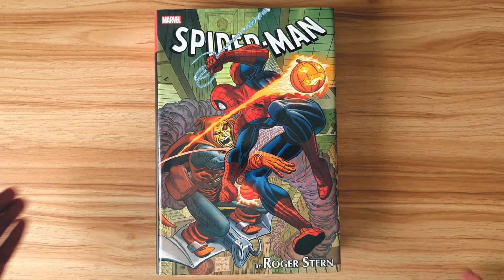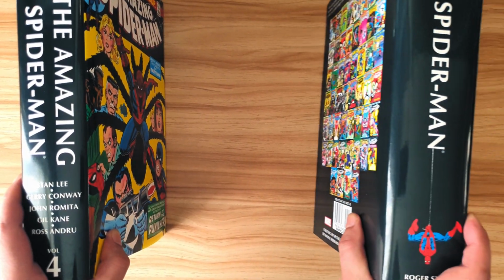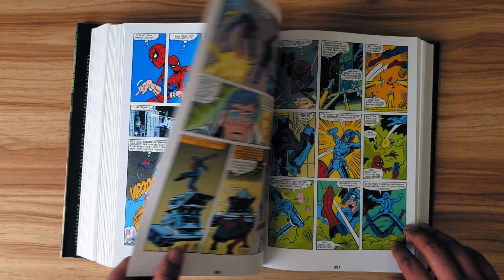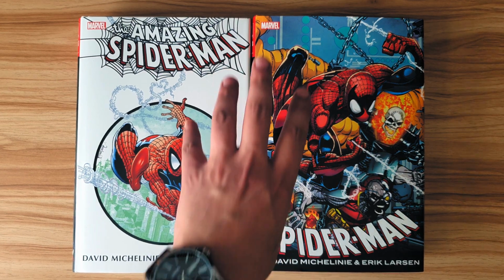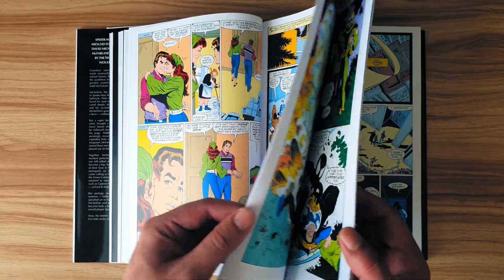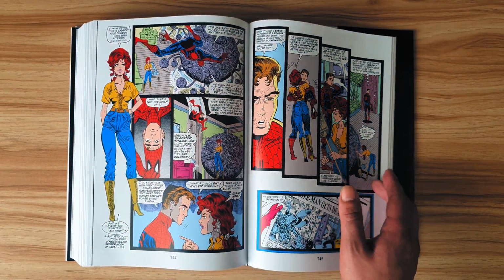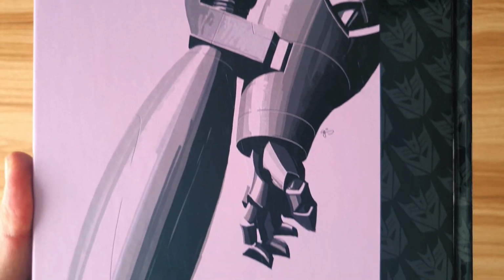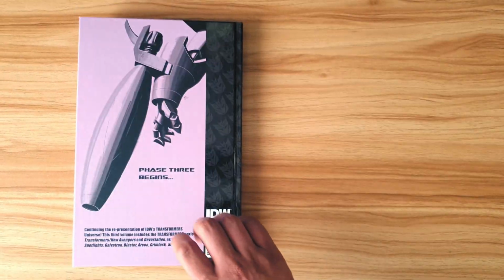Haul for June 2020 (Omnibus, Transformers)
Only three books this month, next month will be three too.